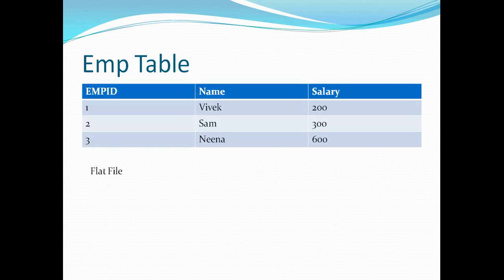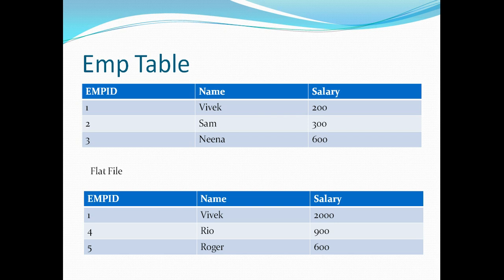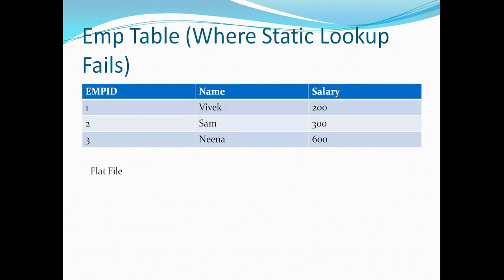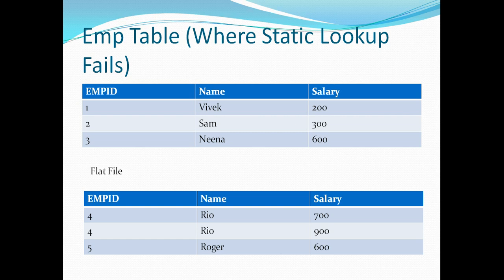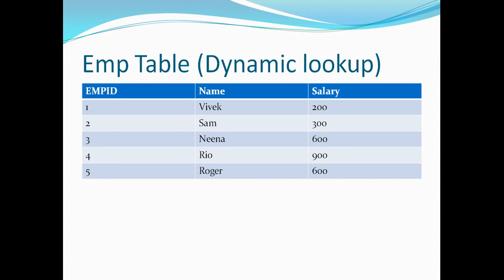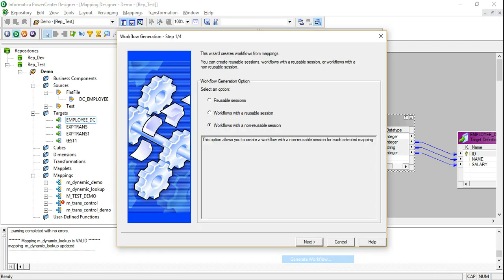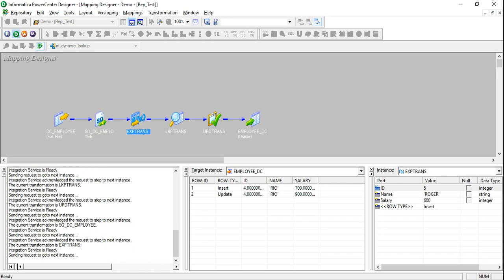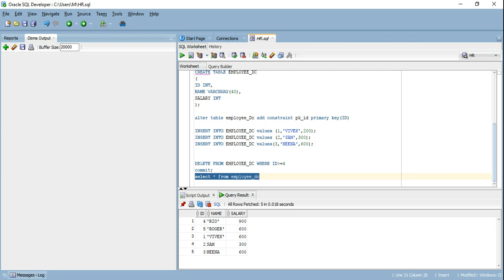Dynamic Lookup Transformation in Informatica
This Video explains the limitations of Static lookup and then explains how dynamic lookup transformation provides that solution with a practical Scenario.
The Initial PPT explains the generic concept followed by Implementation in powercenter